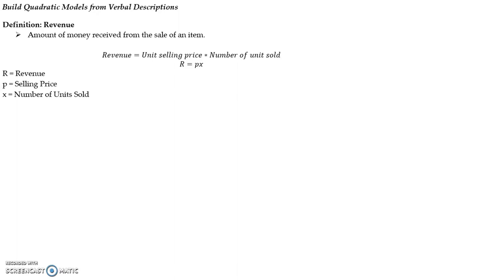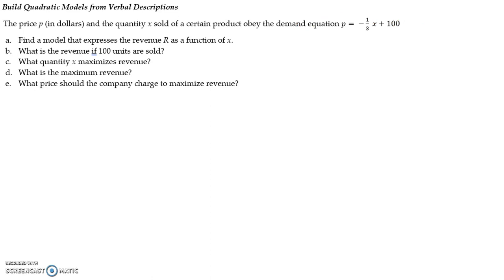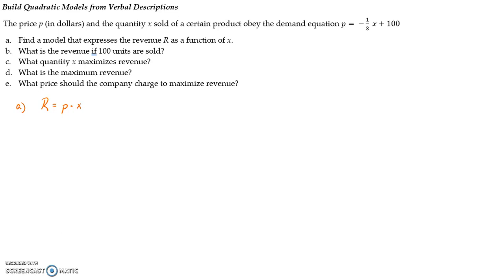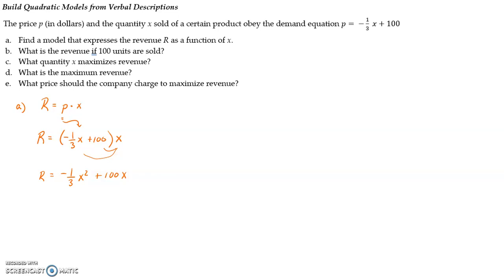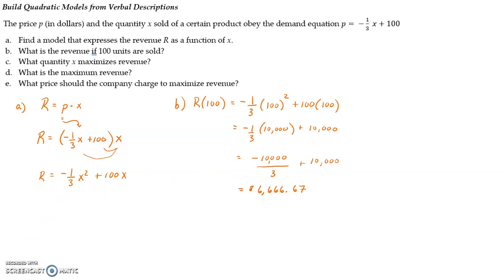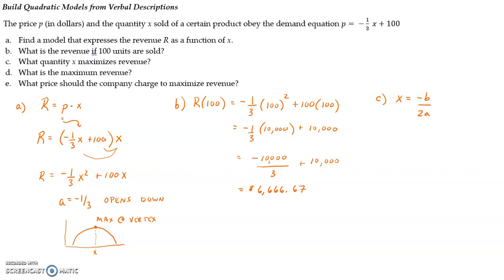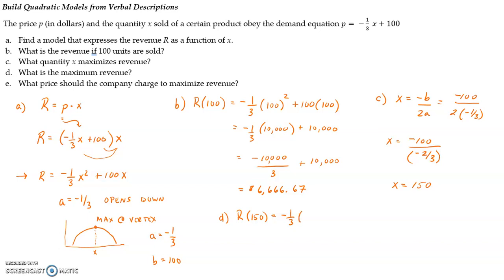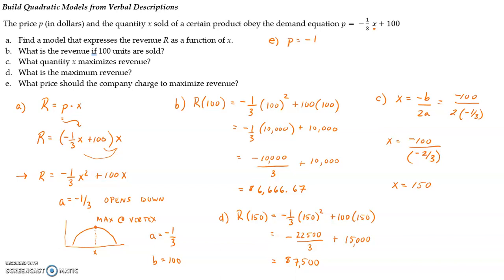3.6 Building Quadratic Models Video 1